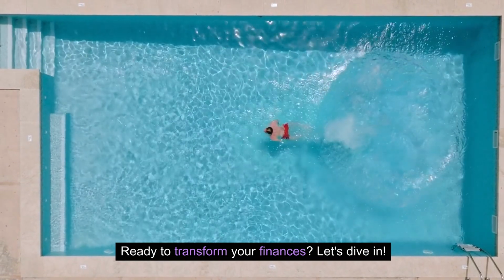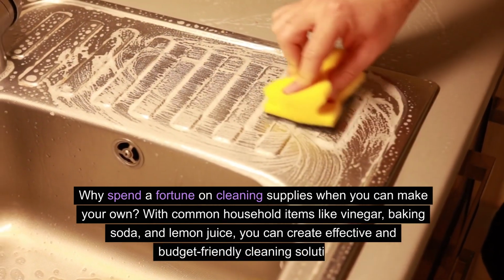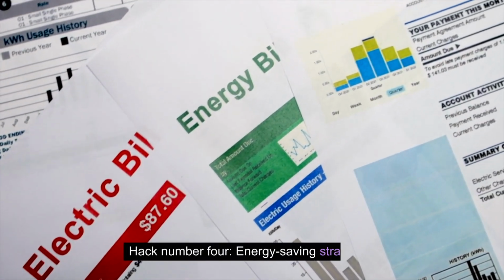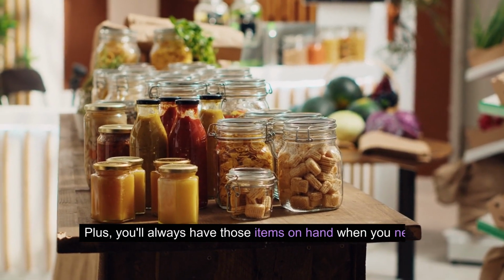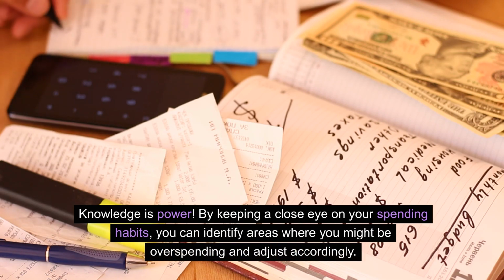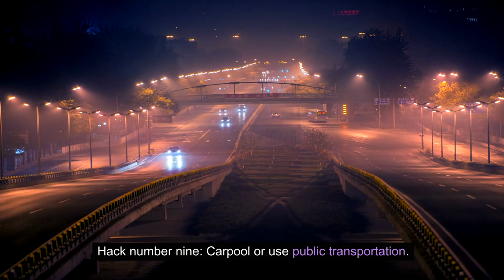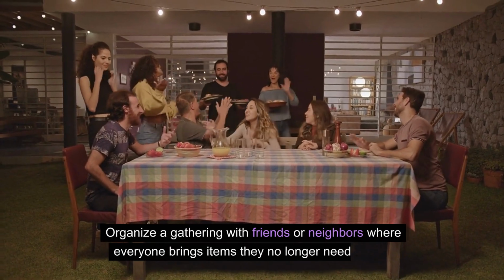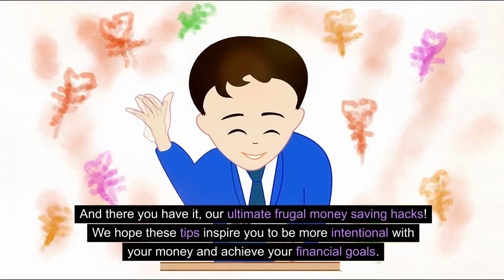Discover the Secrets of Smart Money Saving with Genius Hacks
Are you ready to take control of your finances? Get ready for the ultimate money-saving hacks that will amaze you. From meal planning to unique ways of getting free items, these genius tips will help you transform your bank account. Don't miss out on hack number 10, a secret gem that nobody's doing.